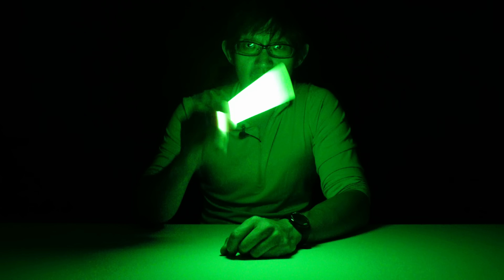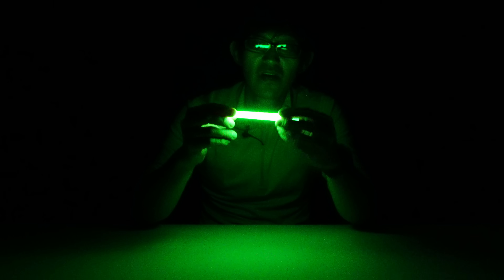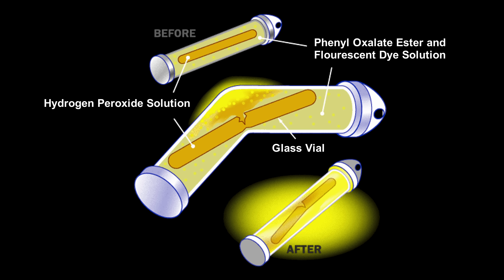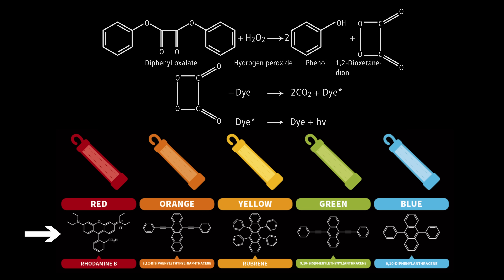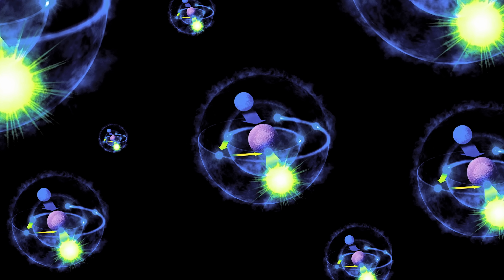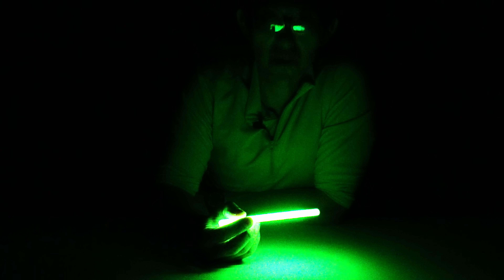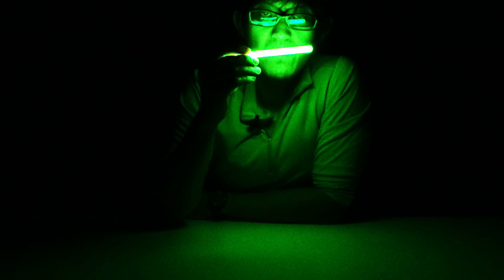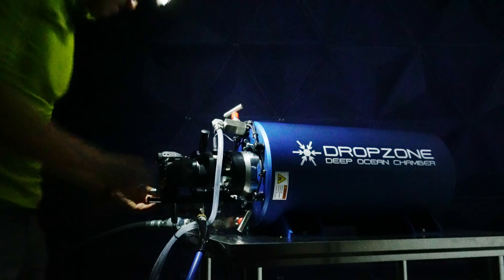What Happens to Glow Sticks in the Deep Ocean?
Party in the Midnight Zone * Ep20
In this episode, we explore the history, science and applications of glow sticks, also know as, chem lights. We also test them for the first time under extreme pressures to find out, what exactly happens when you toss them into the ocean. Do they even work at the depths of the Abyss?

Glow Sticks: